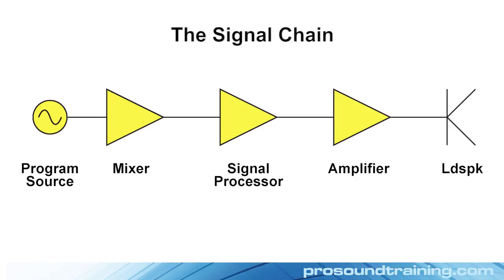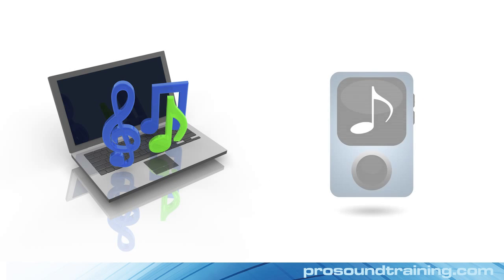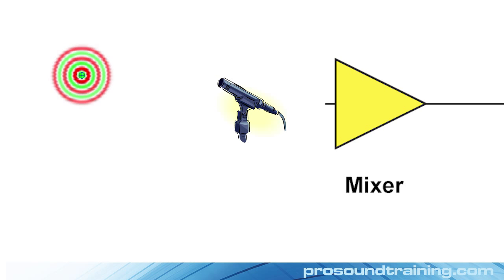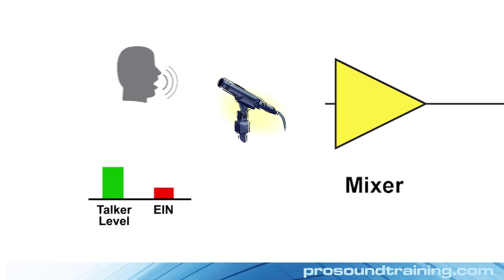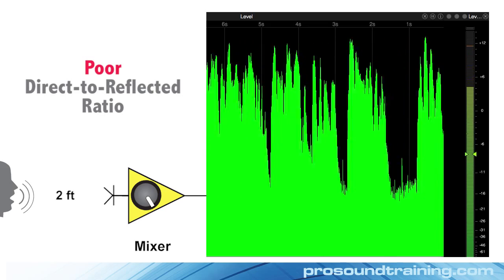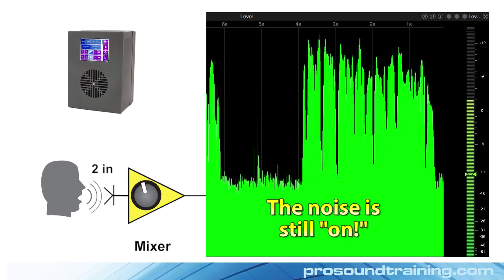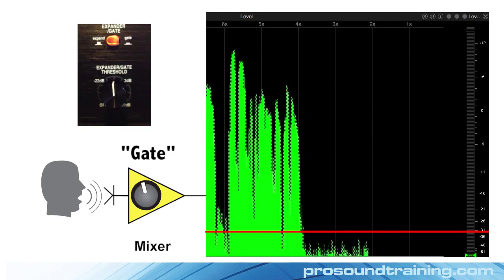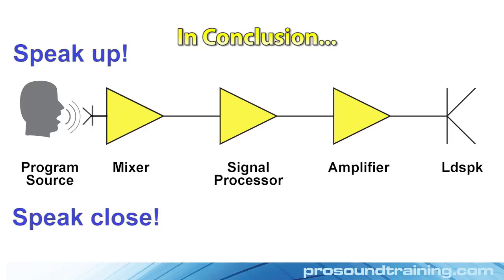Five-Minute Gain Structure - Part 2 Produced by SynAudCon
A 5-minute video tutorial on Gain Structure.  This is a follow-up to Part 1.

In Part 1, I showed the importance of system gain structure, and some quick ways of optimizing it. The next consideration is the signal-to-noise ratio (SNR) of the program source. No matter how optimal the system SNR, it cannot exceed that of the program source.